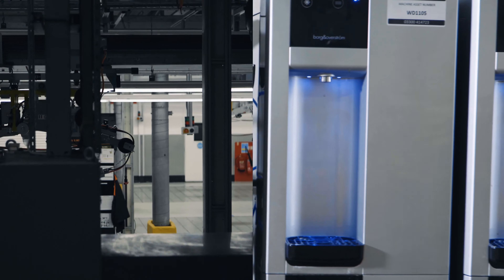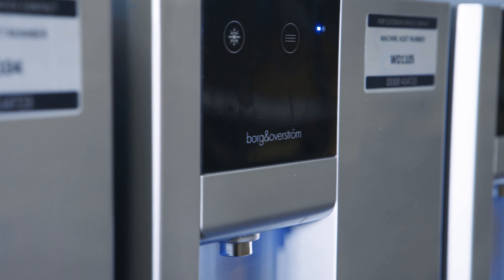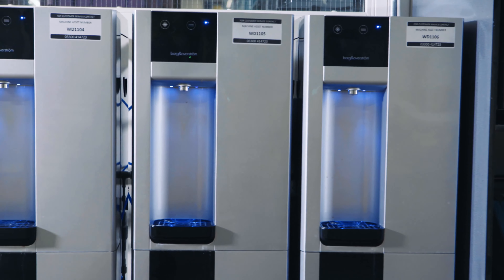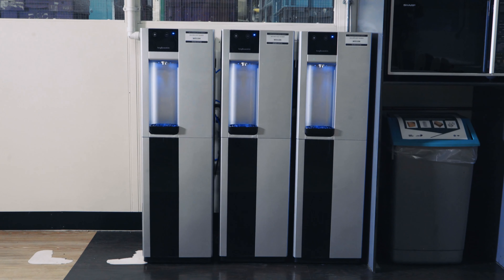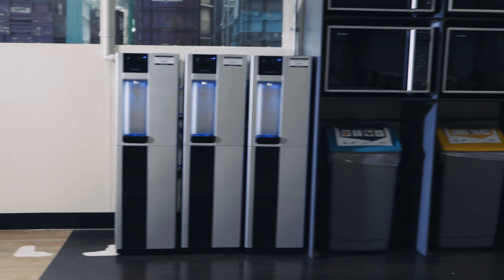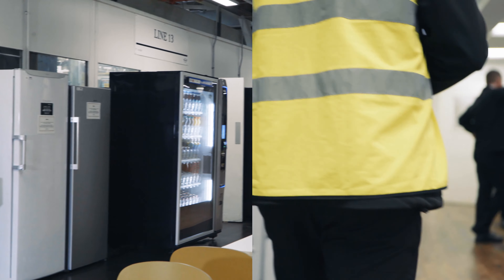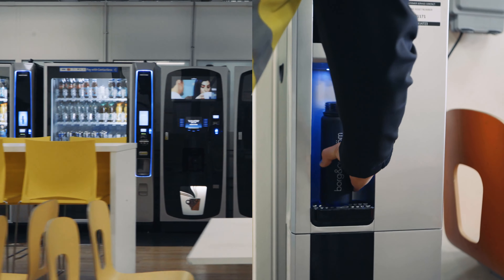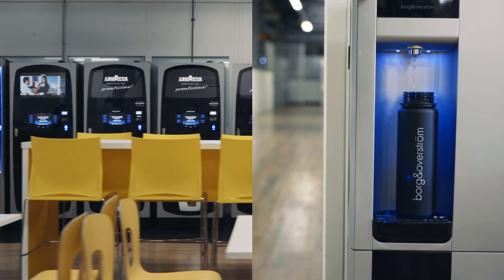Distributor stories: Mini Plant Oxford & Tayto Group | Borg & Overström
The refreshment facilities in BMW’s Oxford Mini plant were old and needed full refurbishment. They asked Tayto to upgrade their vending services, including water provision.